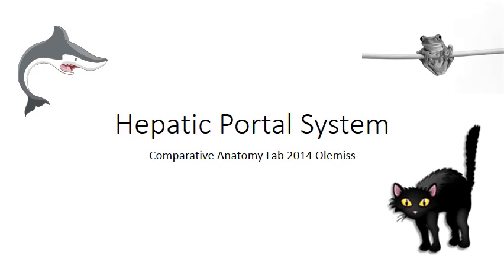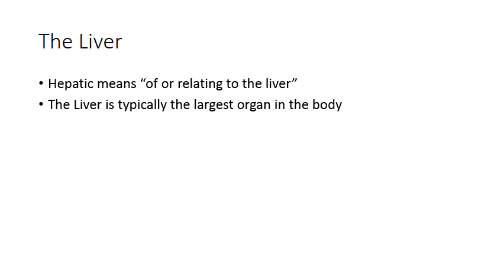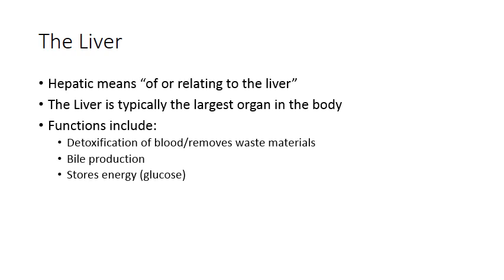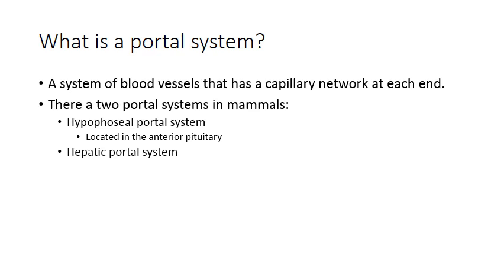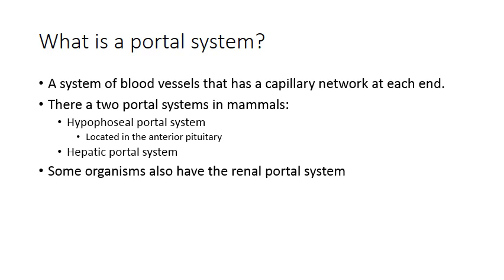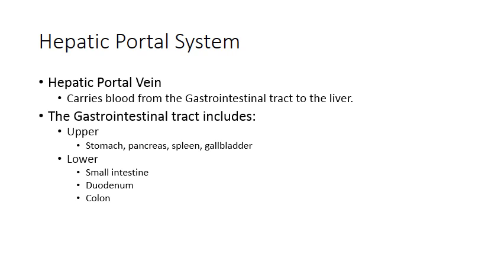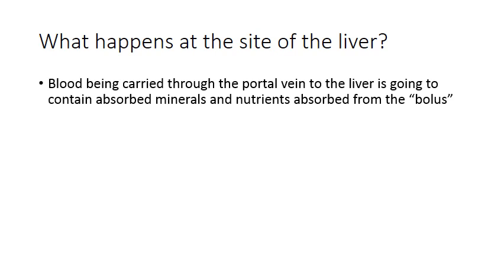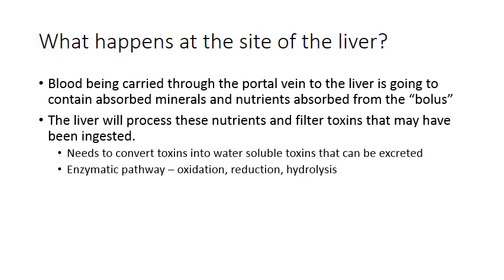THE HEPATIC PORTAL SYSTEM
A quick over view of the hepatic portal system.